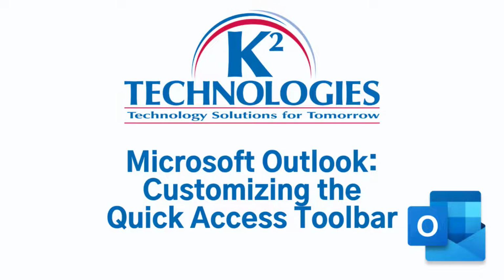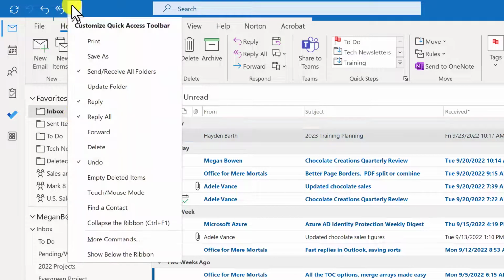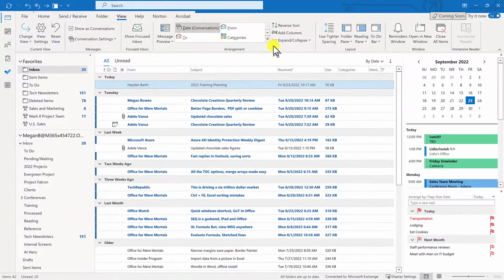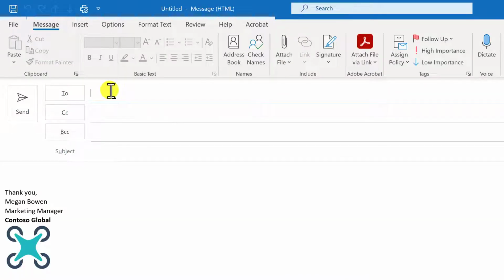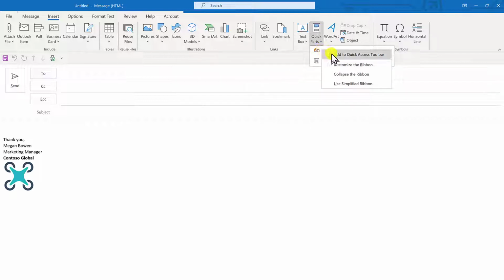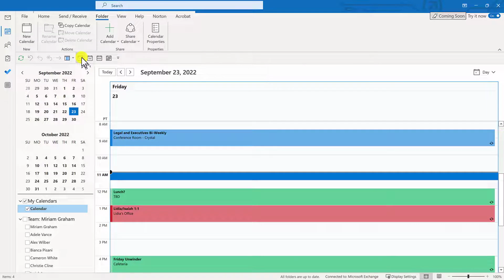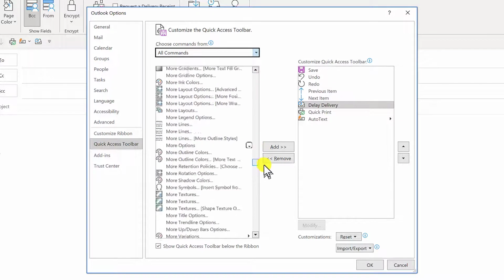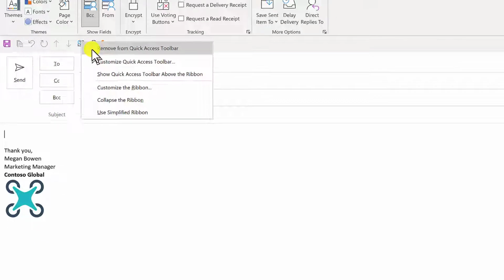Customizing The Quick Access Toolbar With Microsoft Outlook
Have questions about Microsoft Office 365 and any of the products in Microsoft Office? K2 Technologies is here to help with all your Microsoft support.  In this video, we cover customizing the quick access toolbar with Microsoft Outlook

K2 Technologies
400 South Gillette Avenue,
Suite 100